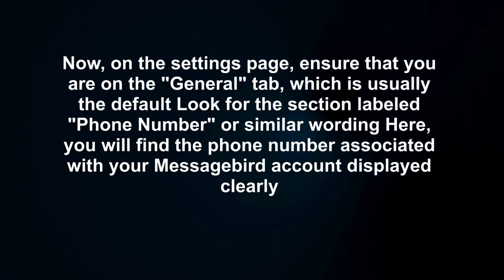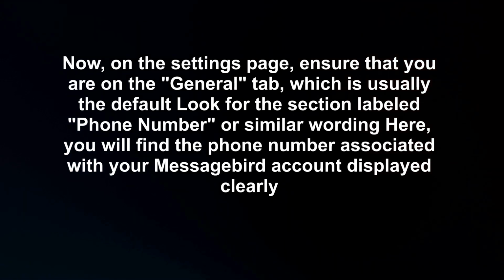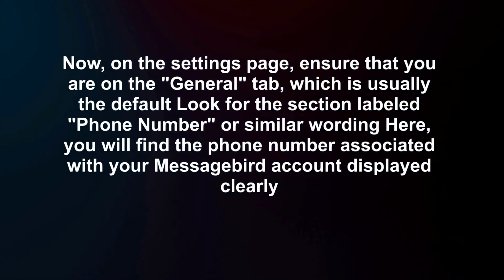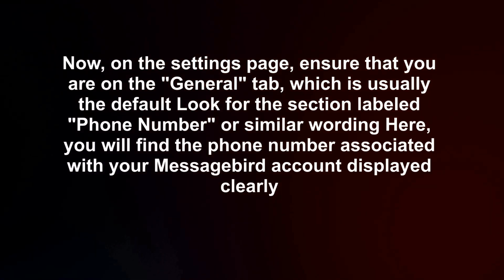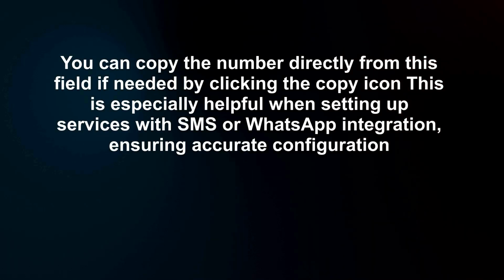How Return Phone Number on Messagebird - GUIDE!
How Return Phone Number on Messagebird outlines the process of retrieving or displaying the phone number associated with a Messagebird account, essential for verifying identity, managing communication channels, and ensuring proper setup for SMS and WhatsApp services.

00:00 Intro
00:05 Logging into Messagebird
00:13 Accessing Settings
00:21 Finding Your Phone Number
00:31 Copying the Number
00:38 Importance of the Number